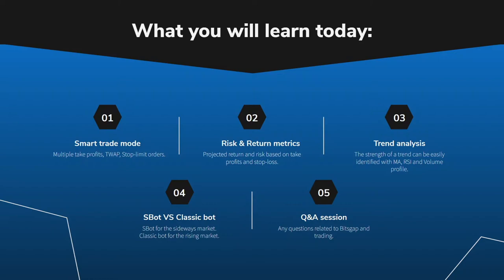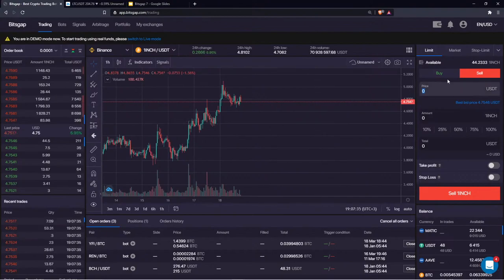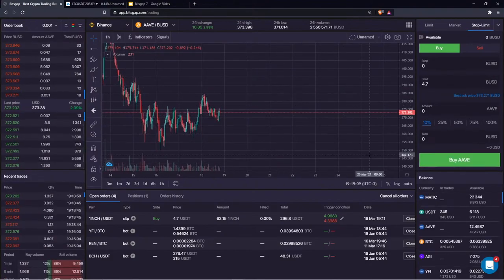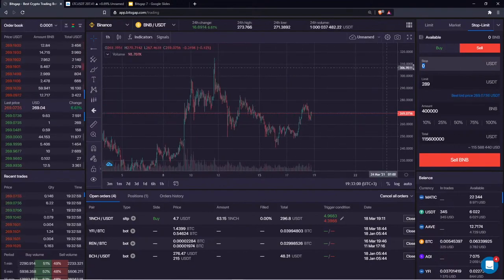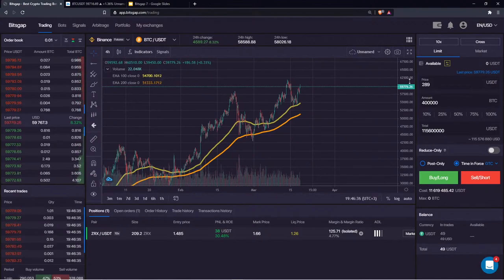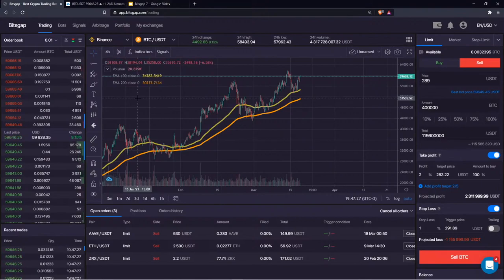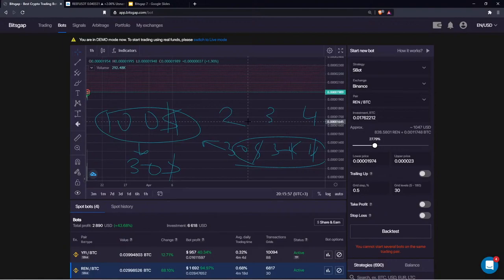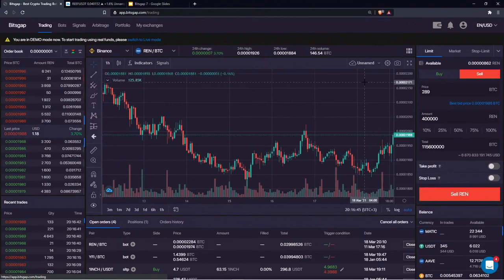Crypto Trading Bitsgap - Ultimate Setup. Bot for Binance, Okex, Huobi, FTX etc..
Trade on 30+ popular crypto exchanges, manage your assets, explore arbitrage tool and practice trading in DEMO. Everything from one single interface.

Trading and managing crypto can be complicated, doesn’t matter if you are a pro trader or a beginner. With thousands of coins and hundreds of exchanges that are hard to follow, there are so many missed opportunities.

Well, now it’s time for something better... something smarter.

Bitsgap - is a new way to easily manage your portfolio, discover best rates and trade on all crypto exchanges in one place… from one account… anywhere and anytime.

•    Trade and instantly switch between exchanges
•    Quickly compare rates from all the market
•    Keep track of your investments in Portfolio
•    Set Stop Loss / Take Profit orders
•    Exploit the price difference between exchanges with Arbitrage

Oh, and you can also use a DEMO MODE to test your strategies without risking real money.
Get started with quick signup and connect your exchange accounts. That’s it; you are ready to go!

It’s never been easier with crypto. Try Bitsgap!